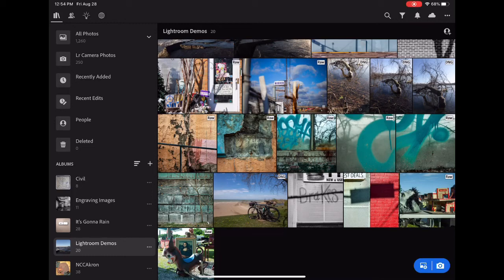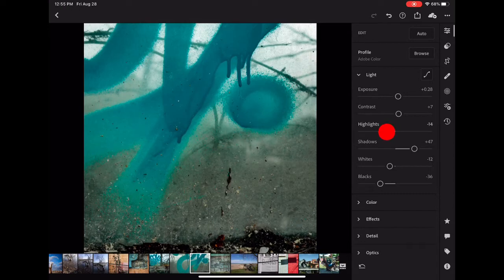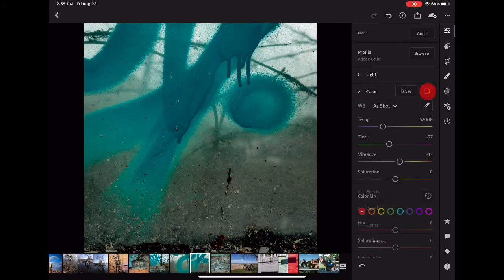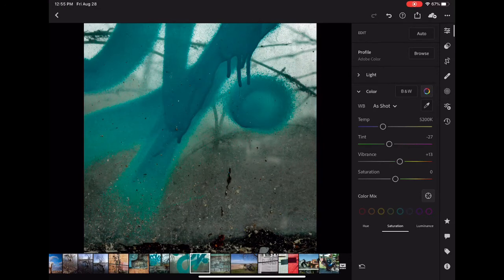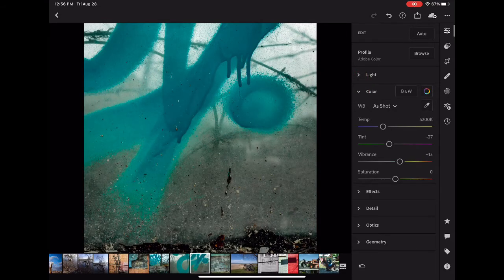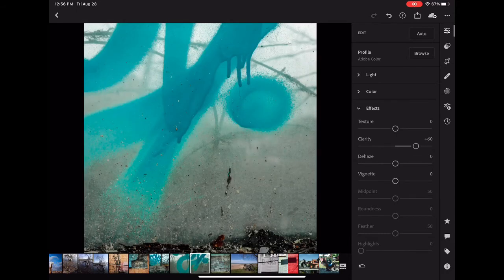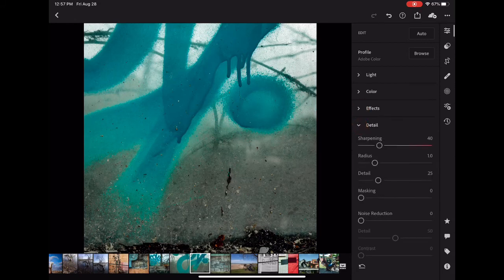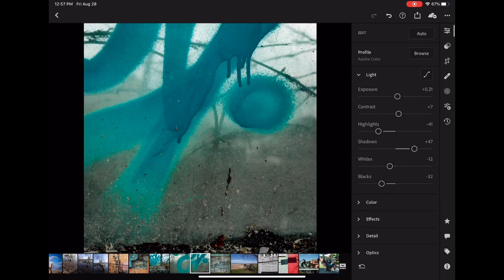Basic Editing Process